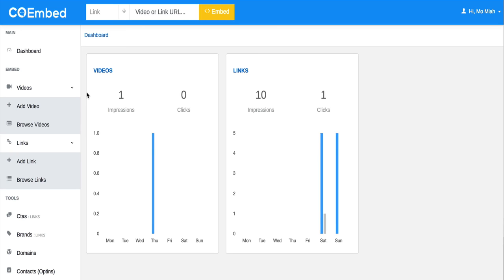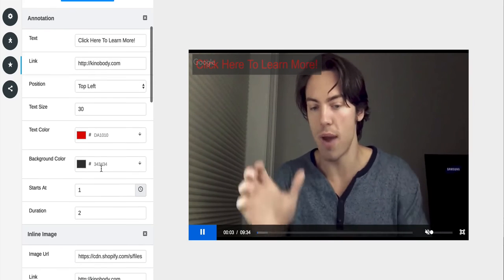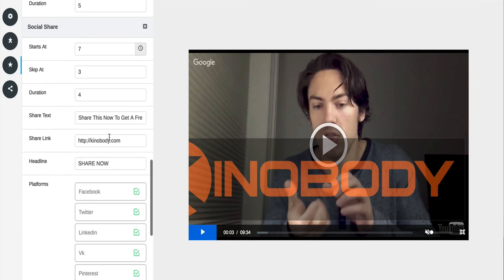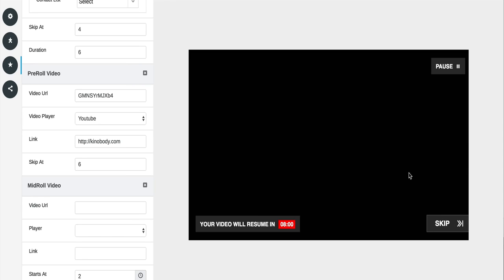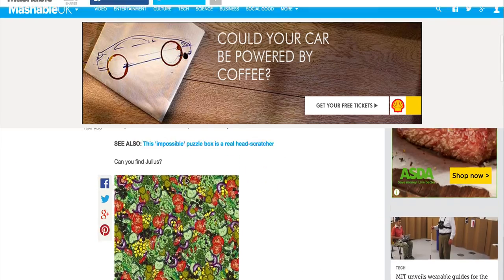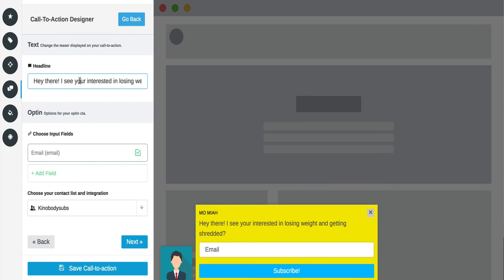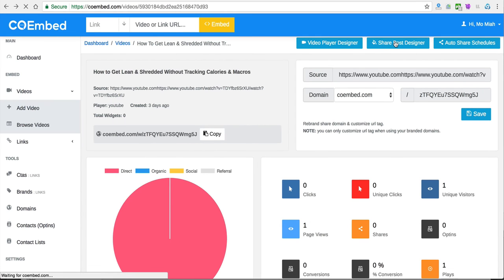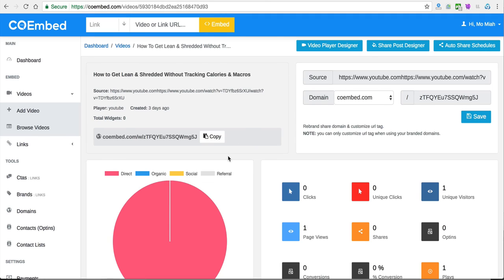CoEmbed demo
CoEmbed is a powerful cloud based software that lets you EMBED your Call to actions to any website or video online